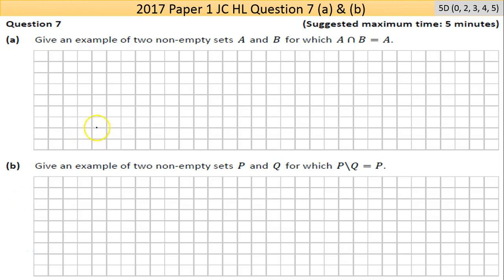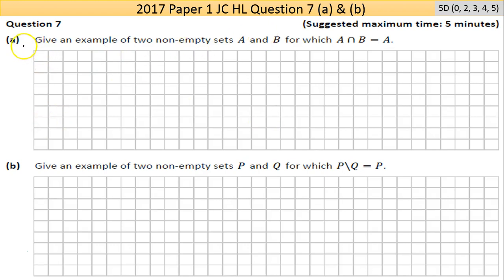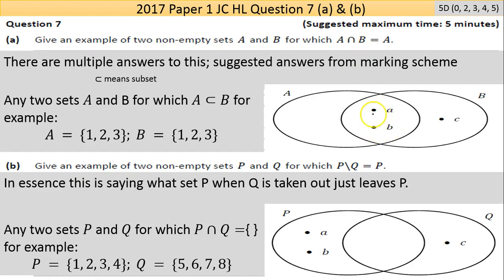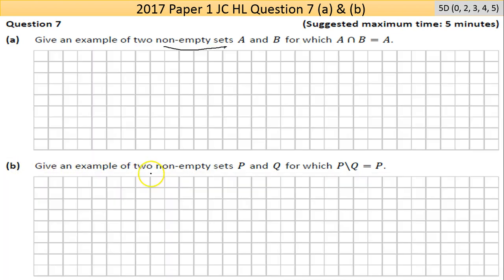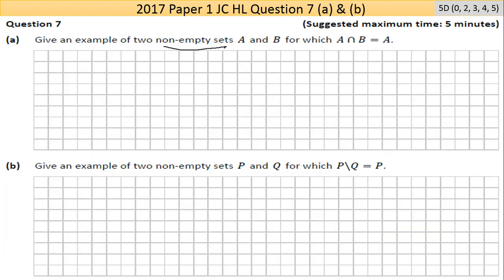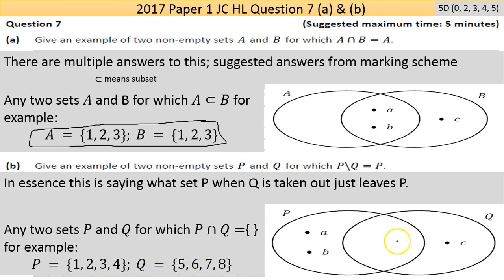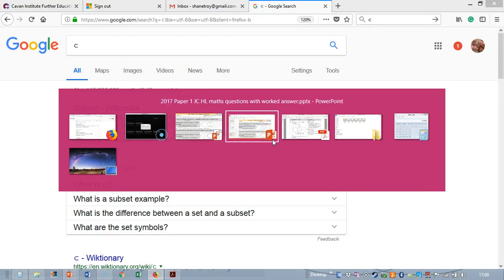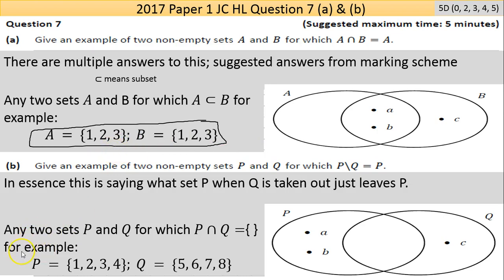Maths screencast 2017 Paper 1 JC HL Question 7